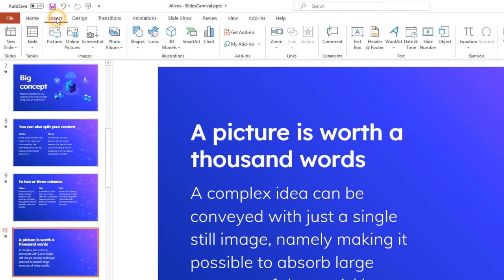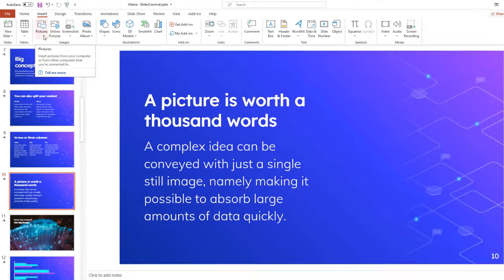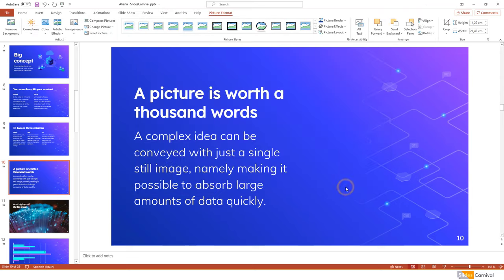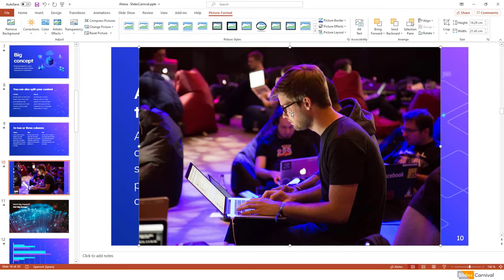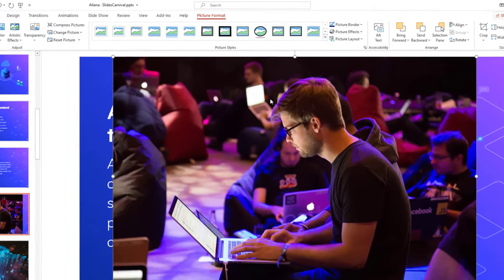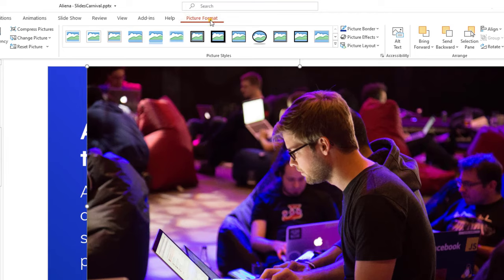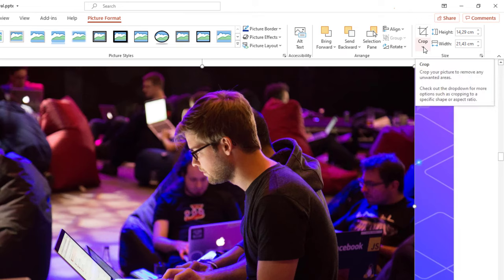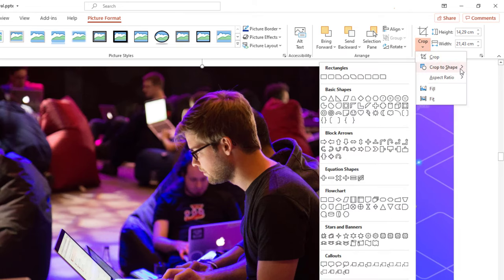How do you mask images with a shape in PowerPoint?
If you want to show your images in an appealing design, you can mask them to fit into a certain shape.

On the Insert tab, click Pictures. In the dialog box that opens,   find the picture that you want to insert, select it and then click Insert.

Once the image appears on your slide, click it and select the Format picture tab.

Click on the Crop option and go to Crop to shape.

The selected shape will mask your image. To adjust your shape, click and drag the colored handles.

You can download the design used in this tutorial and more free PowerPoint templates and Google Slides themes